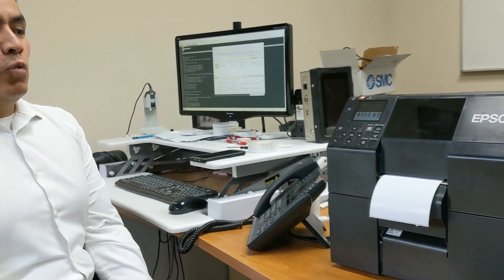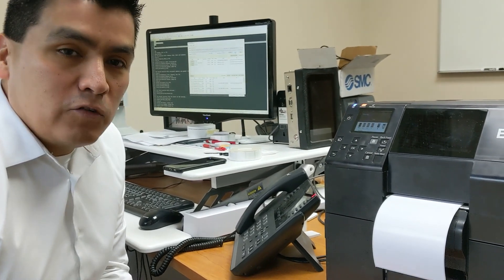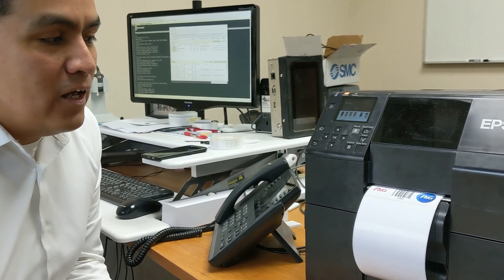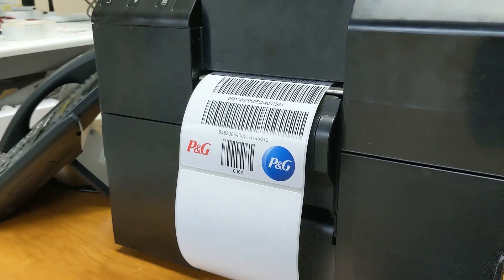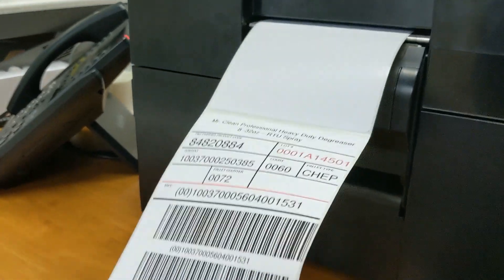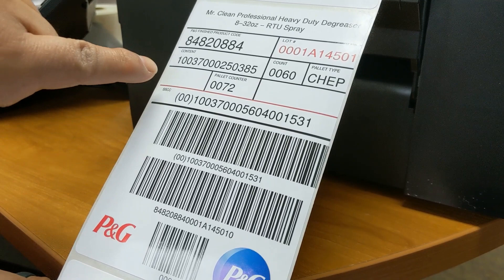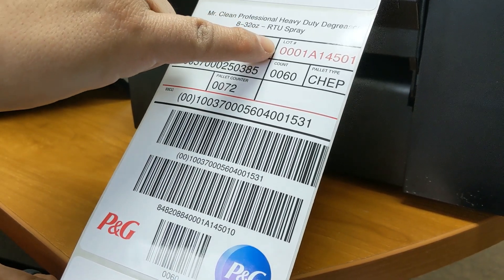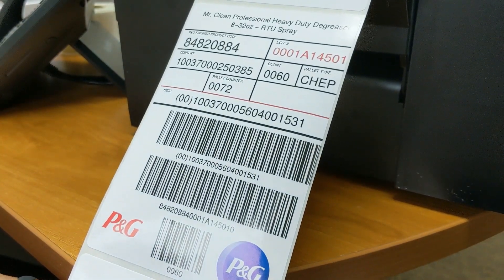Colorizing ZPL Using The Epson C6000A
Now you can colorize your ZPL to highlight text, add images, color-code items and generally make your labels look more appealing using the Epson C6000 printers.  Watch Bill Vasques makes changes to print in color using ZPL.